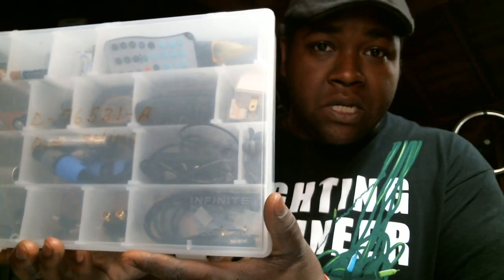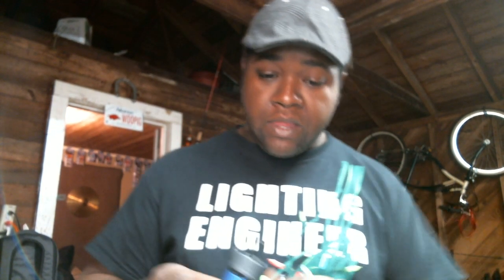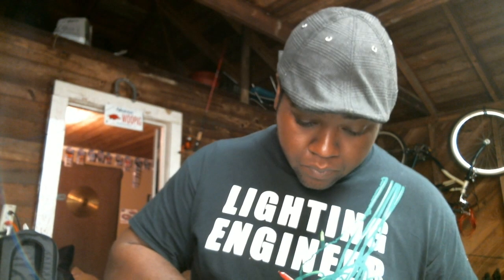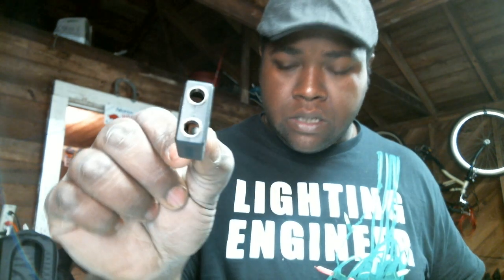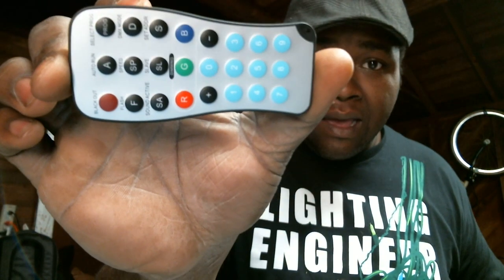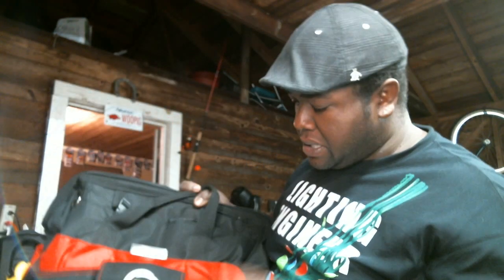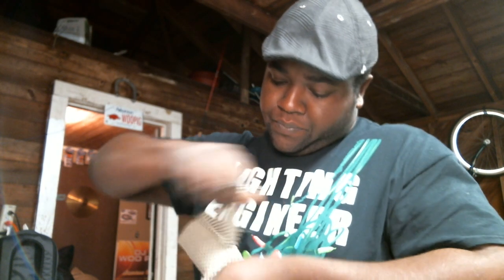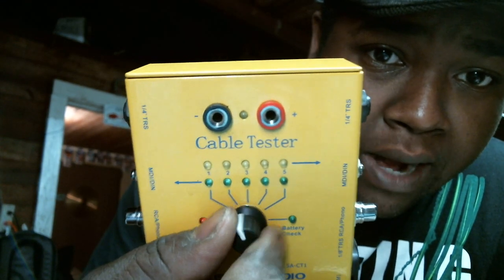Something ALL Dj's Should Have! A DJ TOOL KIT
this video shows you what all dj's should carry out when gigging. My toolkit is packed with vital accessories, and adapters that are essential to each show.